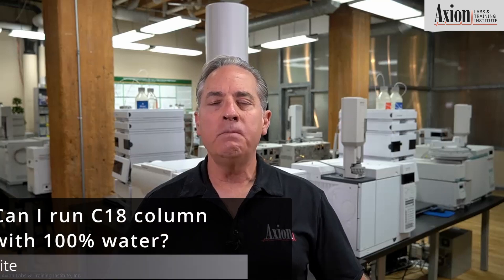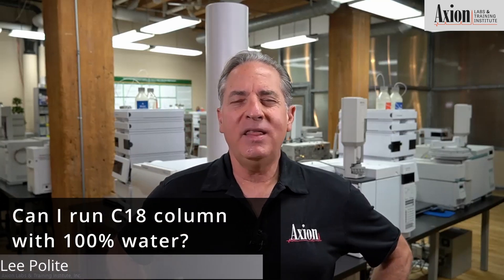Can you run 100% water with a C18 column?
🔬 Mastering Your C18 Column: Essential Tips for Chromatographers 🔬

👉 What's Inside:

The Water Dilemma: Can you run your C18 column with 100% water? We unravel this common question and explain why it's not recommended. Discover the impact of water on the hydrophobic nature of C18 and how it leads to phase collapse, reducing chromatography efficiency.

Recovery Tactics: Accidentally used too much water? No worries! We show you how to bring your column back to life with 100% acetonitrile or methanol.

Optimal Organic Content: Learn the importance of maintaining at least 10% organic content in your C18 column. We discuss the balance between conservative and adventurous approaches and the signs of phase collapse you should watch out for.

Consistent Results: Key takeaways to ensure your C18 column remains in top shape for consistent, reliable chromatography results.

💬 Your Thoughts: We love to hear from you! Drop your questions or experiences with C18 columns in the comments below.

Axion offers hands-on HPLC (High-performance liquid chromatography or high-pressure liquid chromatography) and GC (gas chromatography) training courses. Gain advanced HPLC & GC skills with our 5 day hands-on LC/GC bootcamp. If you can't make it to Chicago choose one of our online courses. After taking the LC/GC bootcamp further advance your skills by taking the advanced topics courses.